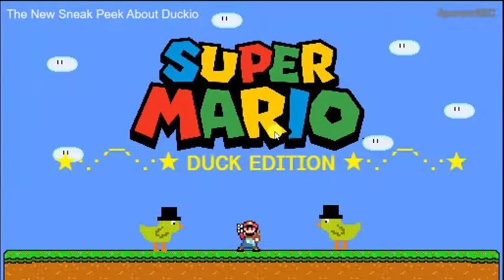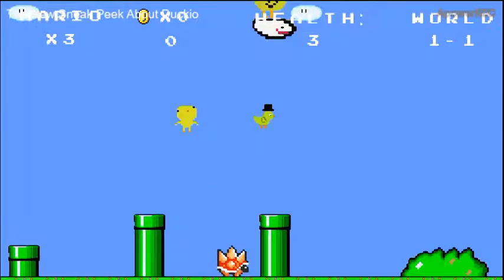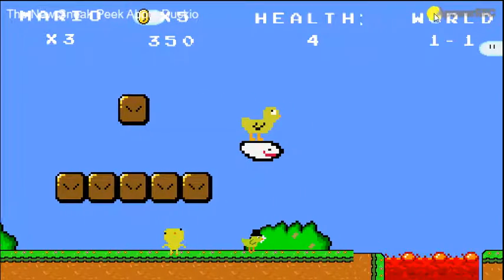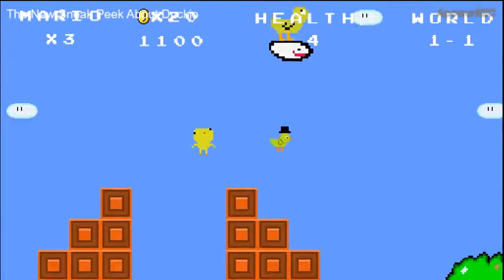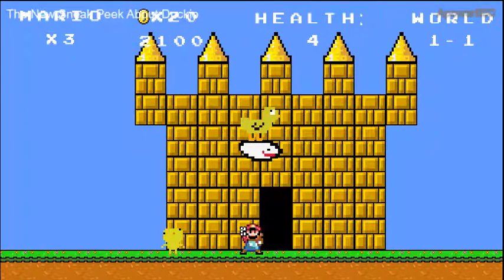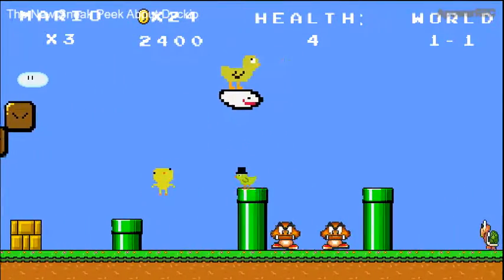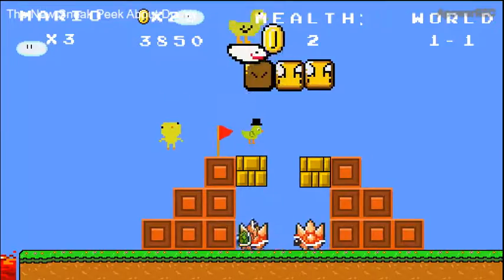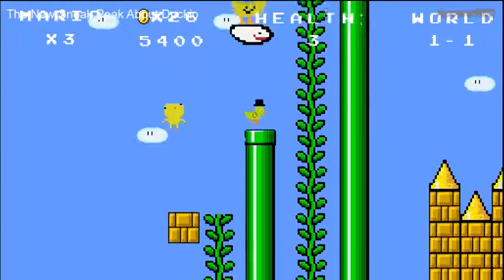New Game,Duckio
Developer Update:
This is a new game I am currently working on called Duckio. It is like Mario but better because it has ducks, it is full of magic and adventure and it is amazing.

Daniel-11-Santa Clarita Game Gen Kid Student